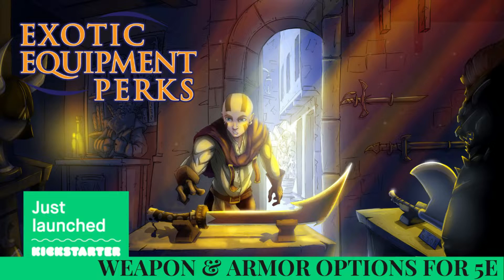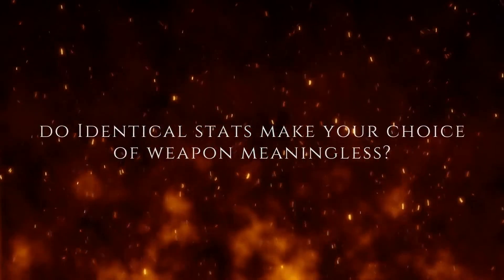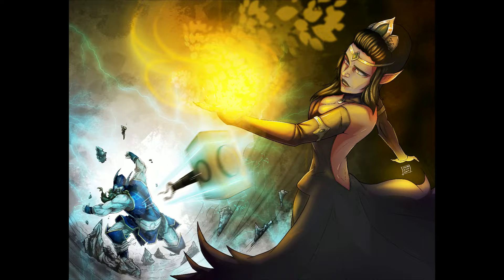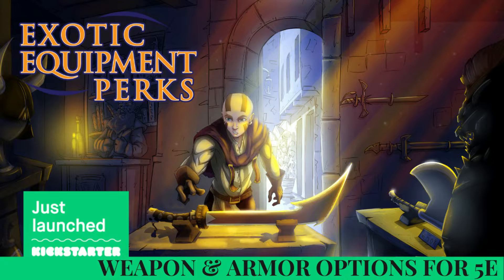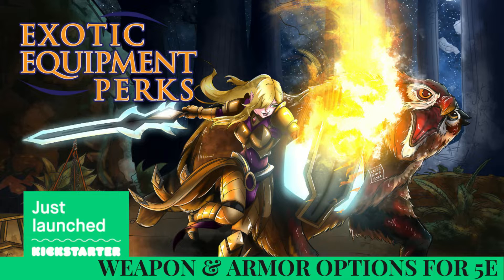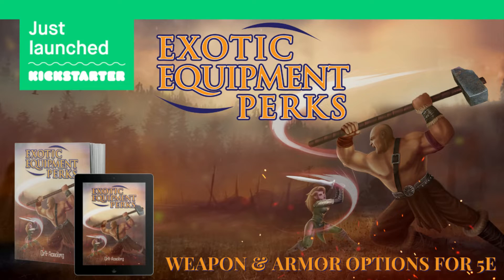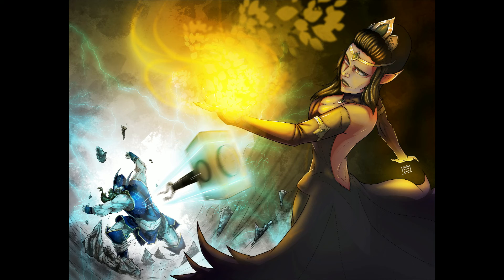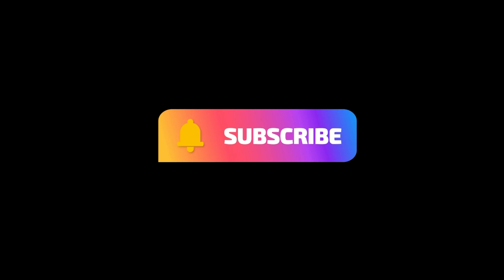Interview Justin from the Project : Exotic Equipment Perks (Podcast)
Our first ever interview, thanks to Justin from crit academy.

How to play Dungeons and Dragons Beginners Guide What class to play in dungeons and dragons best class in D&D best subclass most powerful optimised monk build DandD Warlock Bard Dungeon Master, Fighter, Ranger, Artificer, Cleric, Barbarian, Wizard, Sorcerer, Monk, Paladin, Rogue, Adan, DnD Shorts D&D Shorts TikTok Dungeons and Dragons XP to level 3 with Davvychappy potentially a bit a Critical Role with dungeoneering tabletop community next to tabletop RPG dungeons and dragons Beau Jester Yasha Caleb Nott 5th edition dragons 3.5e dungeon dudes DM GM dungeon master game master tips sprinkle a bit of Caduceus Mollymauk in the Mighty Nein Matt Mercer Crap guide to dnd shorts tiktok